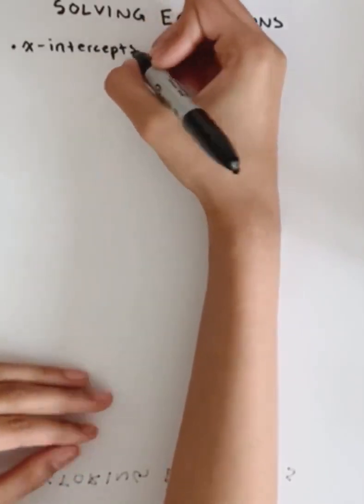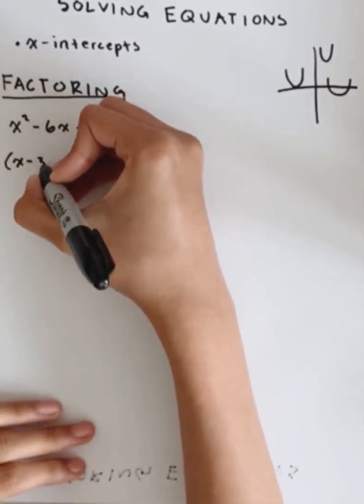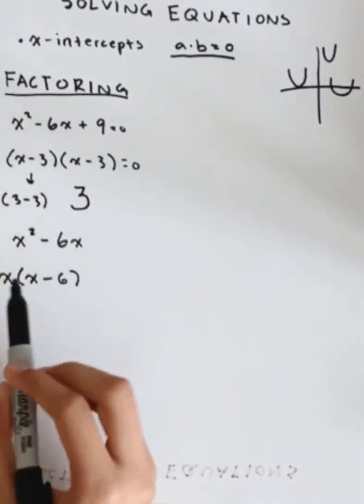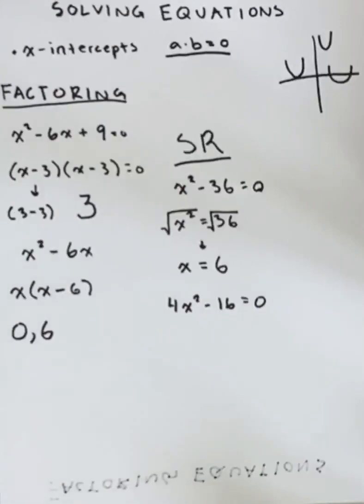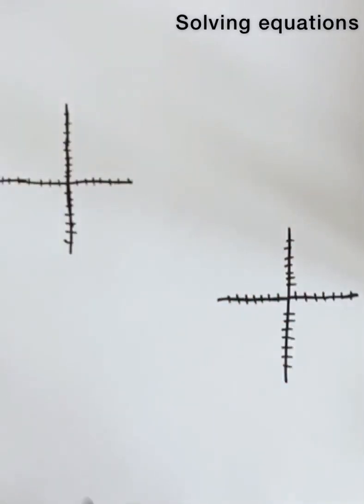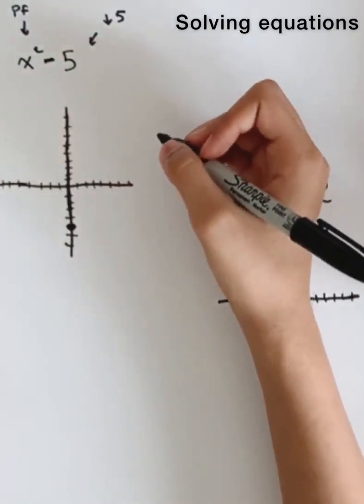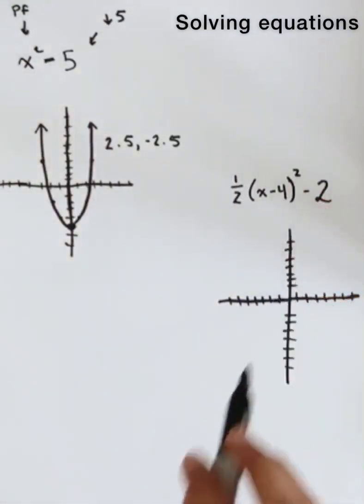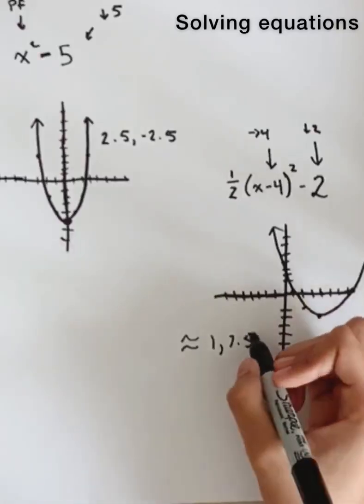How to solve equations using square root, factoring, and graphing